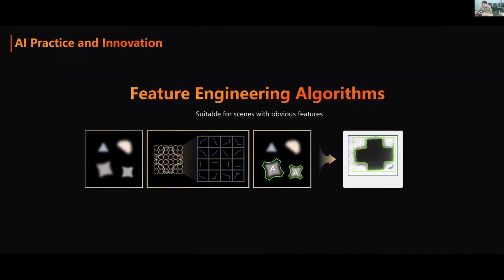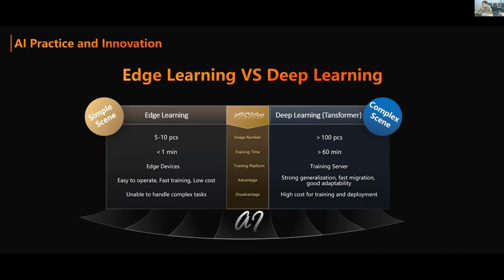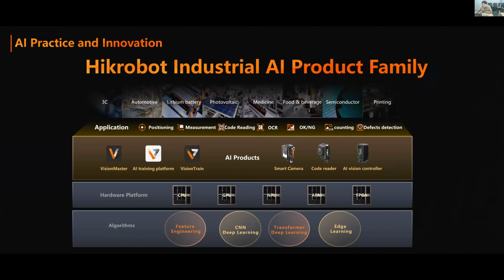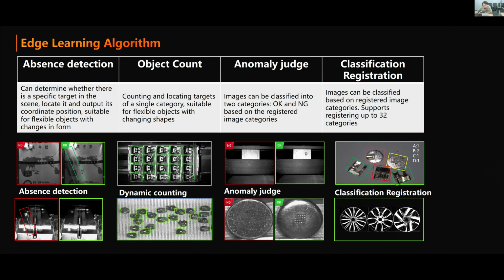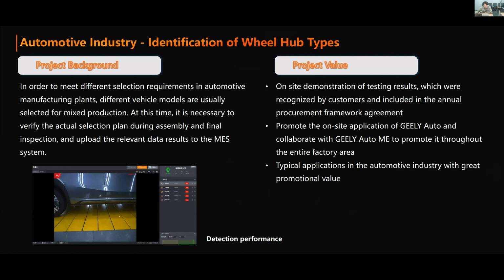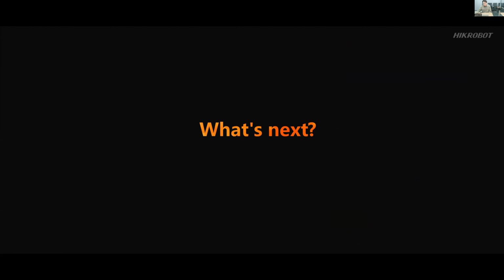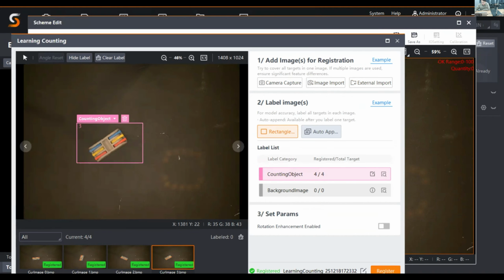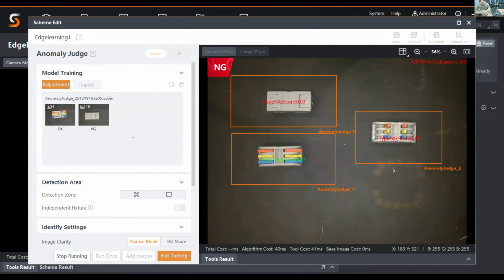Smart Camera/Edge Learning Technology/MV Tech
In this session, our experts walk you through real demonstrations using Hikrobot smart cameras, showcasing the tangible benefits of edge learning in action. You'll gain a clear, practical understanding of our edge learning technology and see how they’re applied in typical industrial scenarios.

We’ll also take you behind the scenes with a live edge learning training demo to show just how quickly and intuitively models can be built at the device level.

About Us
Hikrobot is a global product and solution supplier specialized in machine vision and mobile robots. Focusing on IIoT, smart logistics and smart manufacturing, we build open cooperation ecosystem, provide service to industry and logistics customers, and commit to continuously promoting intelligentization and leading the intelligent manufacturing process.